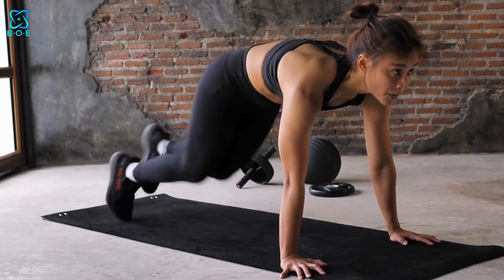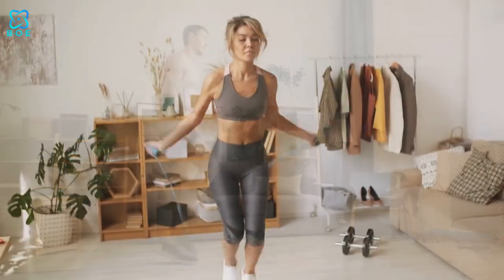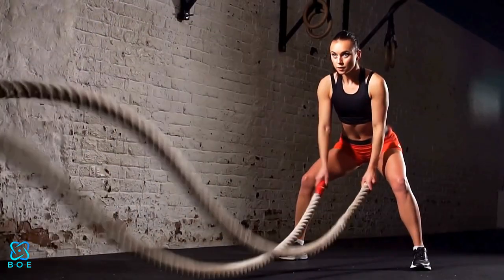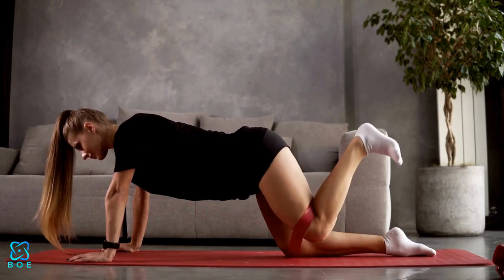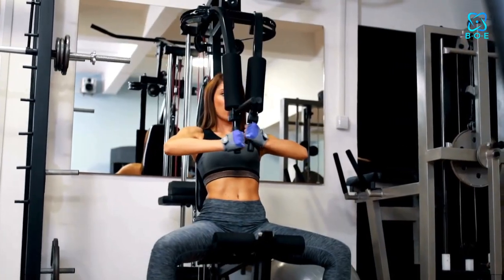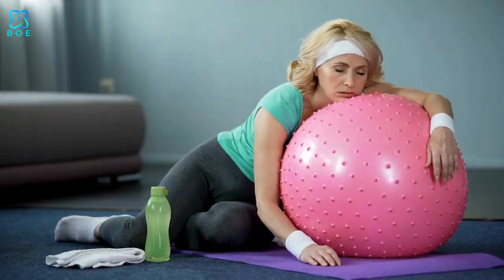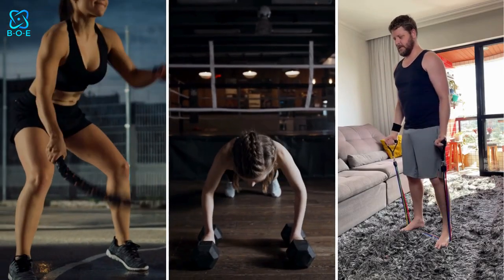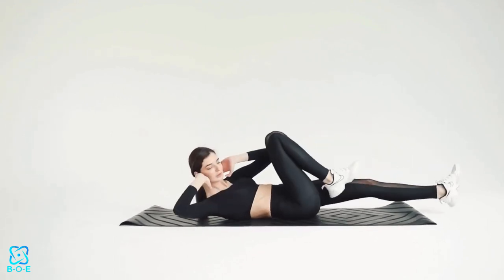Your Ultimate Home Gym Setup: Essential Fitness Equipment Guide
Welcome to your ultimate guide for setting up the perfect home gym! In this video, we'll walk you through essential fitness equipment to maximize your workouts at home.
From dumbbells to resistance bands, we've got you covered. Learn how to optimize your space and budget while achieving your fitness goals.

Whether you're a beginner or a seasoned pro, this guide has something for everyone.